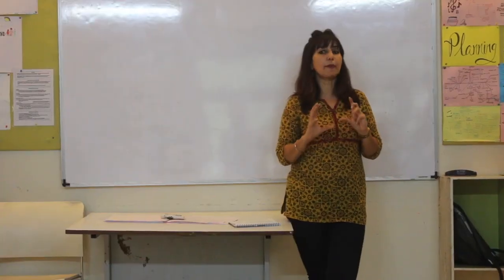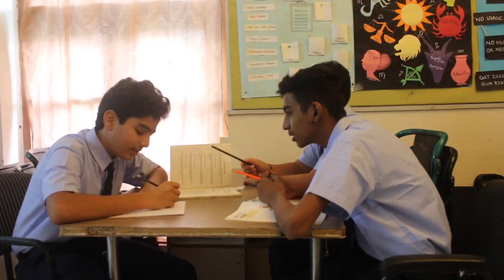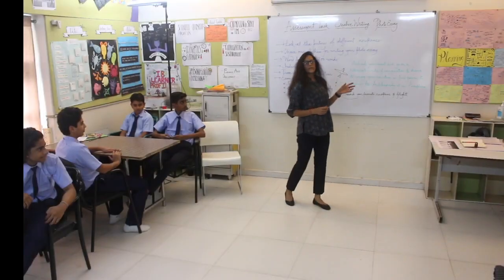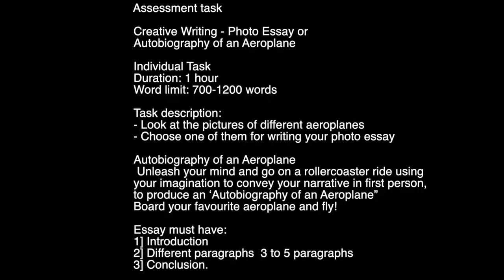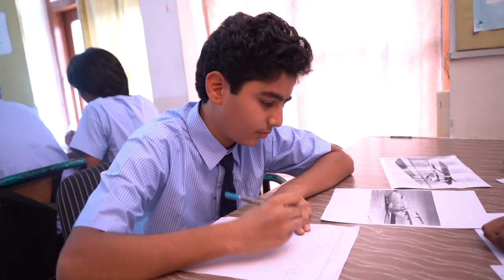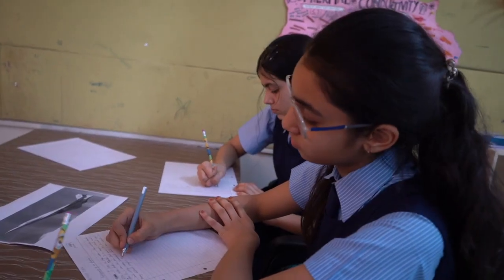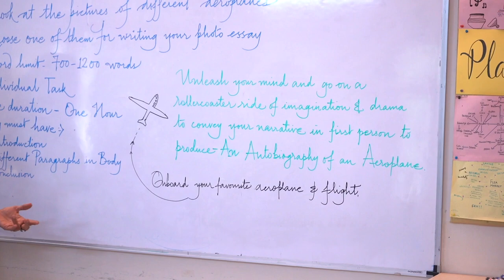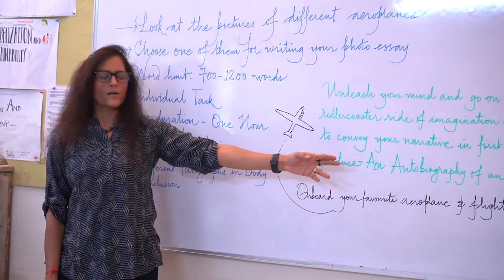Assessment in an Experiential Learning Classroom - Part 2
This video showcases how assessment can be joyful, organic and student-led.